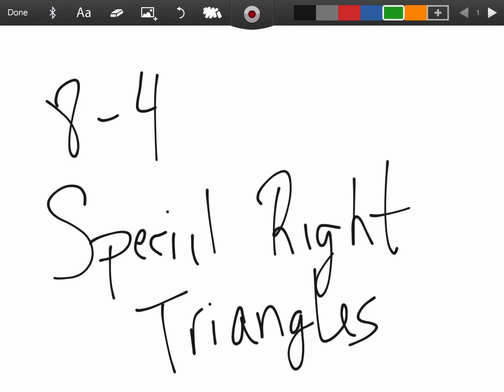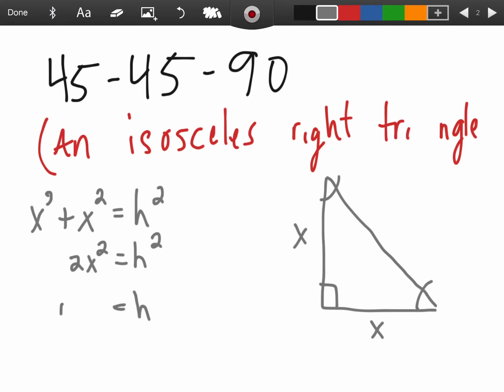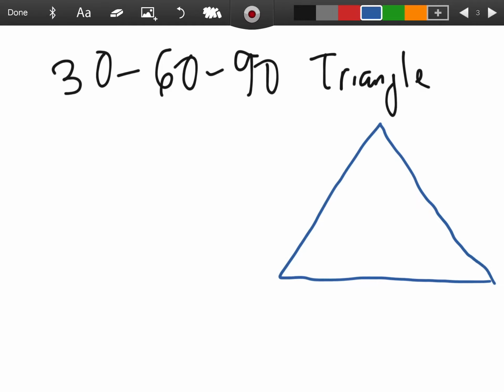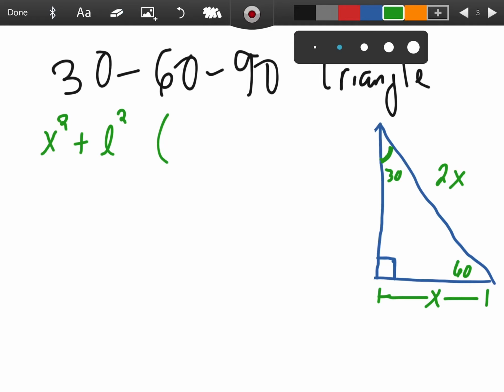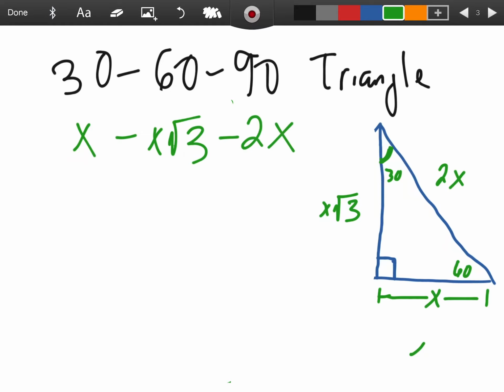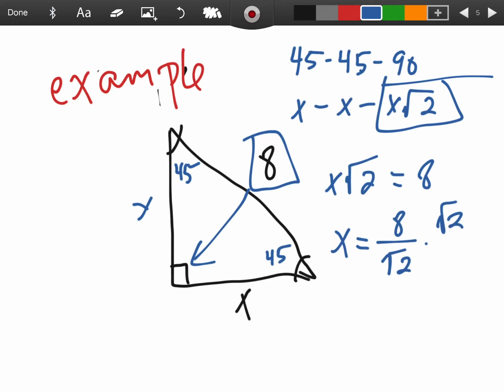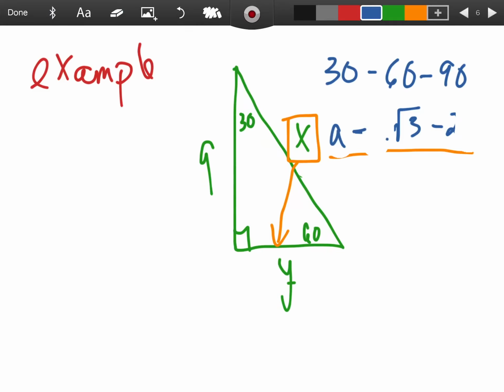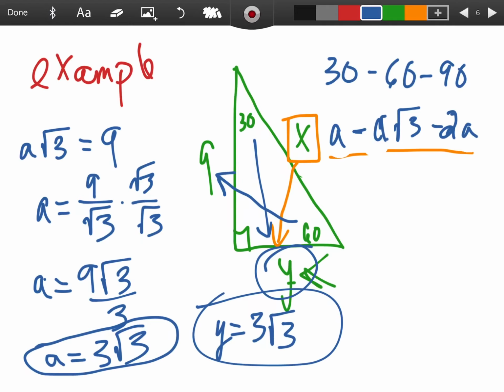8-4 special right triangles